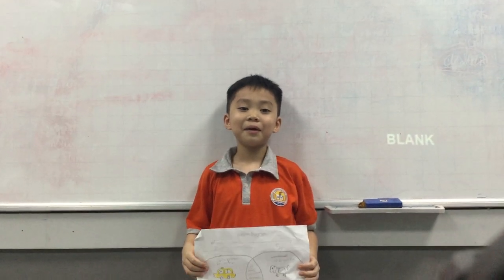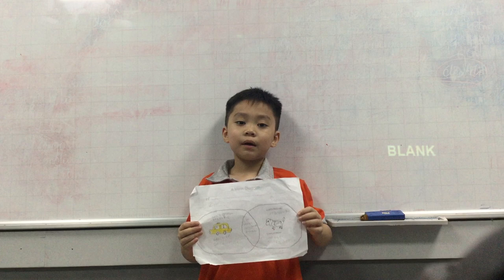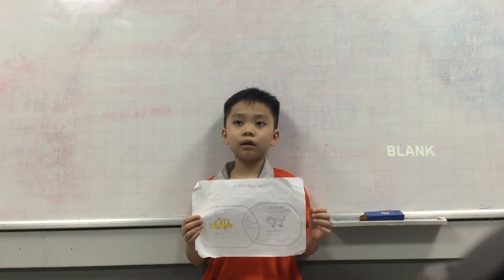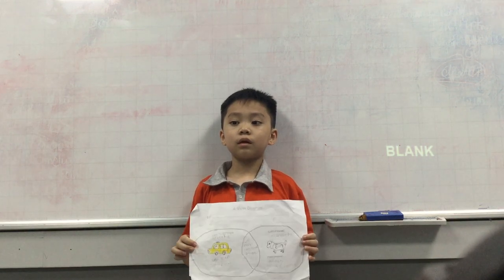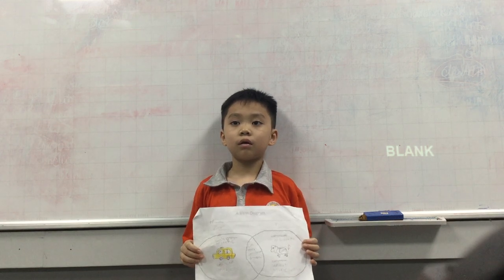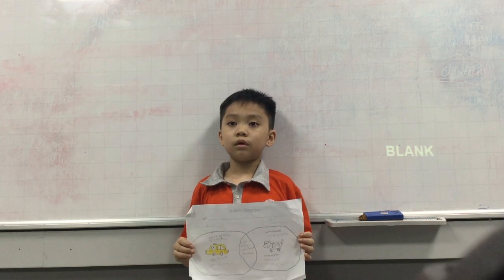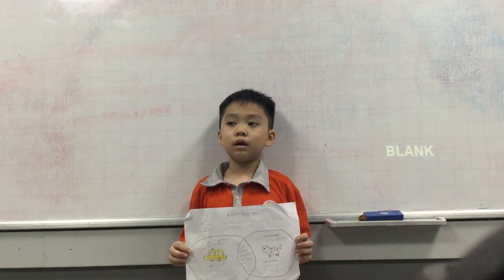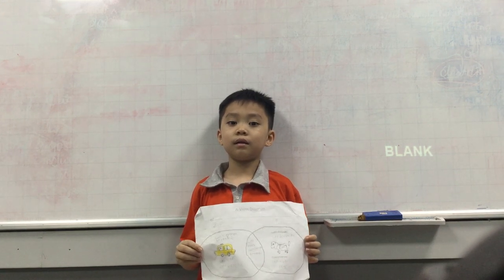D1K30 Presentation - Hải Tùng